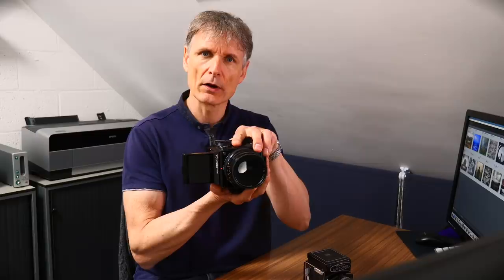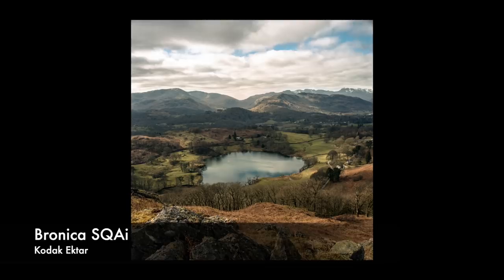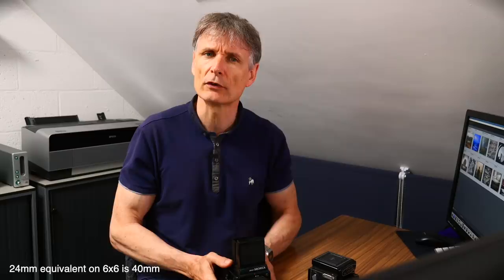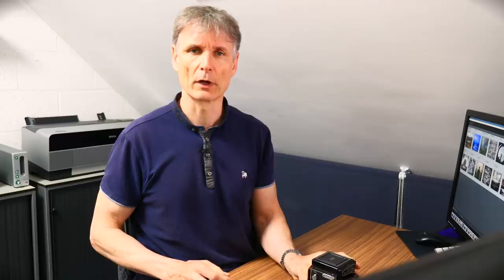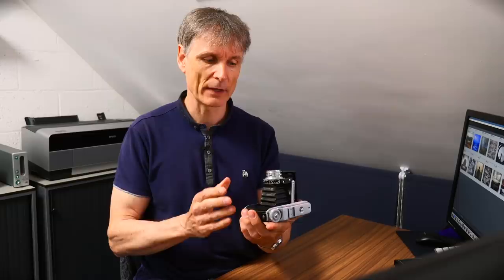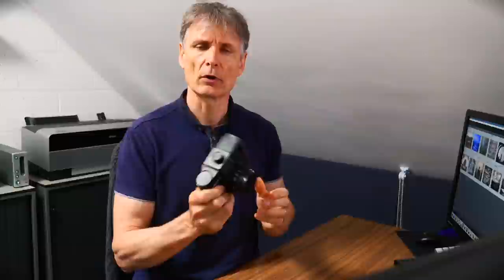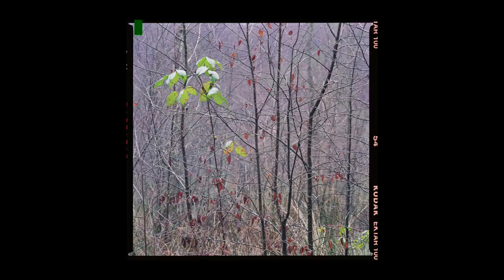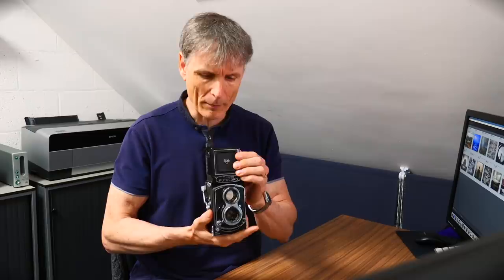Film Photography - 6x6 Cameras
I really, really like 6x6 cameras, they are my favourite format without question.

In this video I discuss some of the reasons why I like the format so much and also go through my collection of cameras from high end SLR to plastic toy.